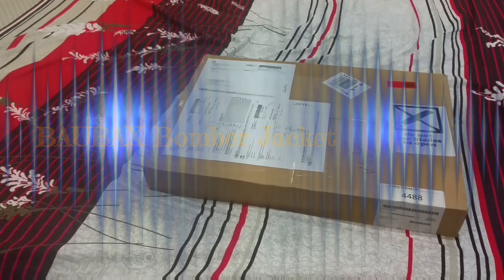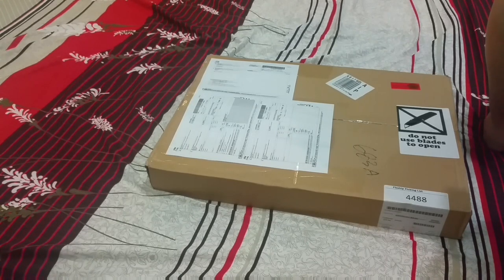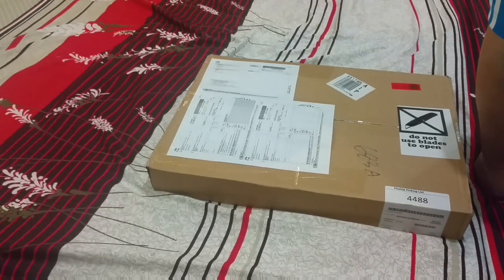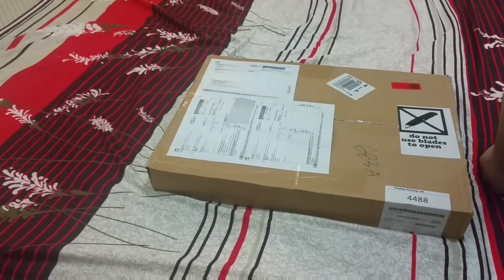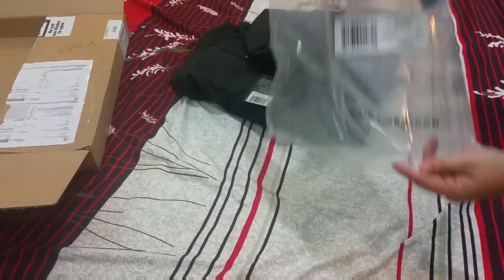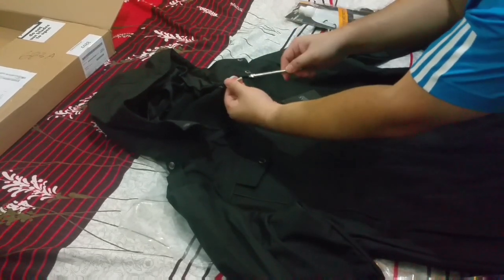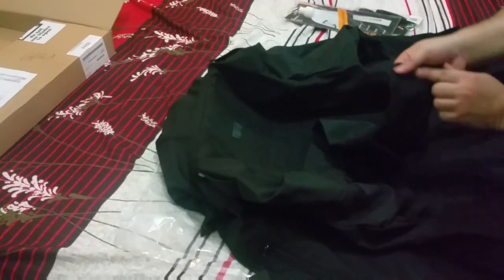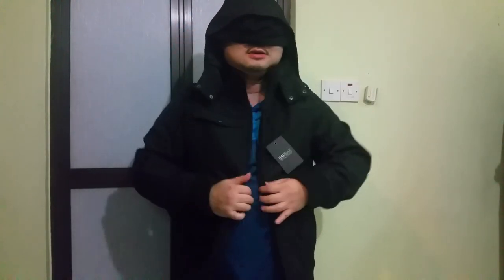The 1st Actual BAUBAX Bomber Jacket Review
Received my bomber jacket on 2 March 2016. I live in Singapore.